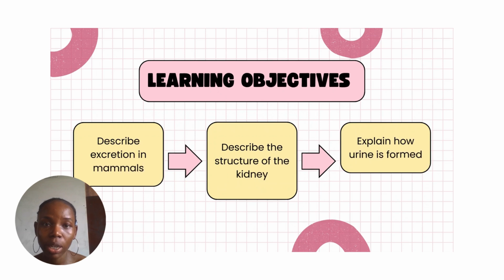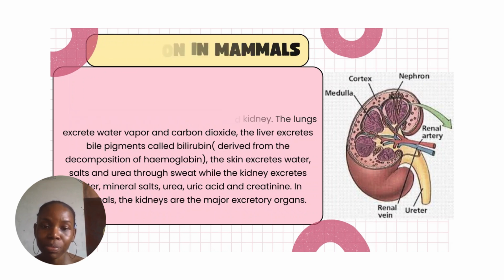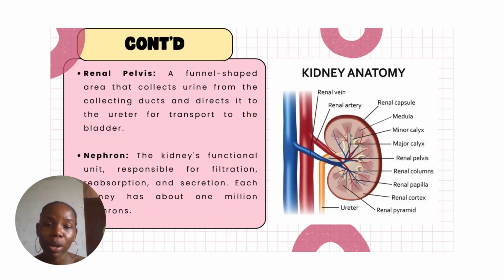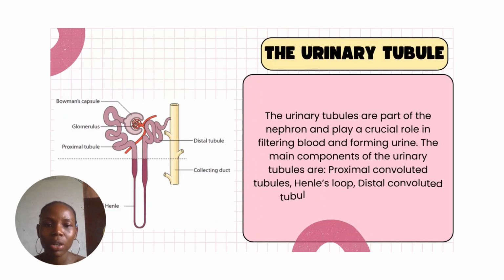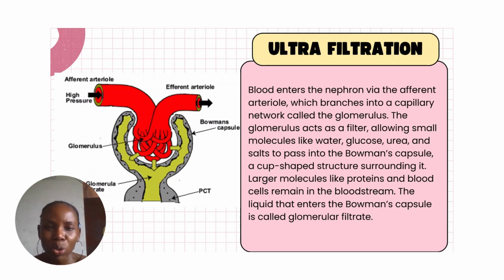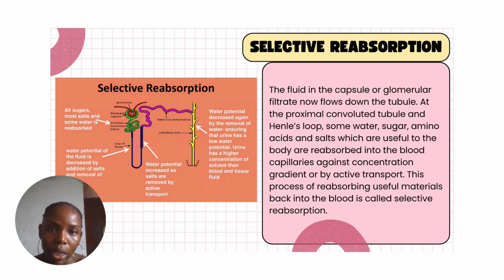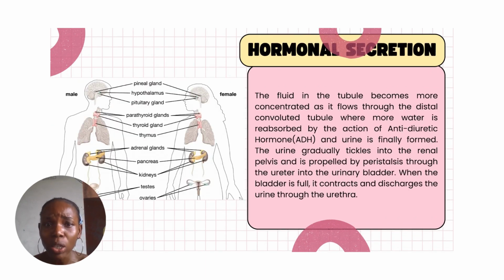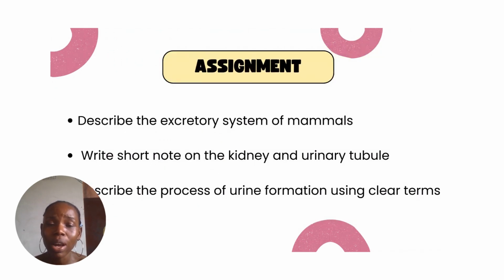Excretory System (Part 2)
Explore the advanced functions of the excretory system and its role in maintaining homeostasis. Learn about the kidneys, liver, skin, and lungs in waste removal and how they help regulate the body's internal environment.